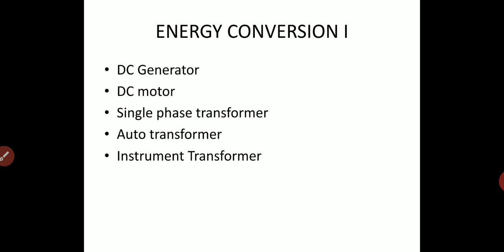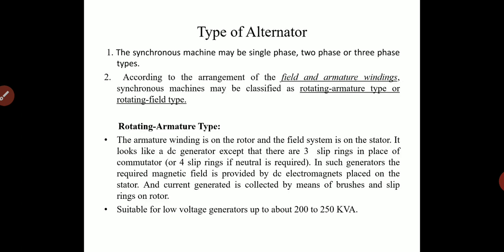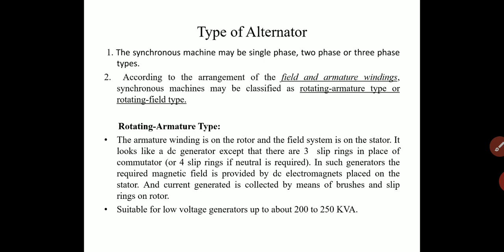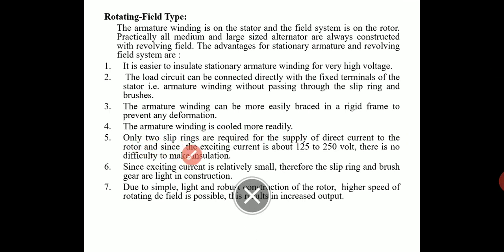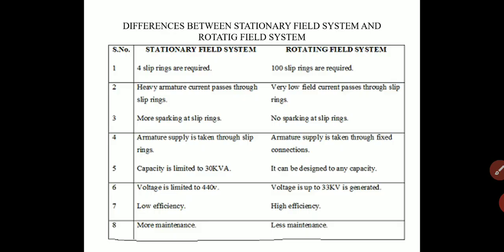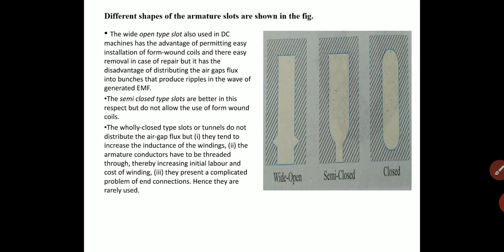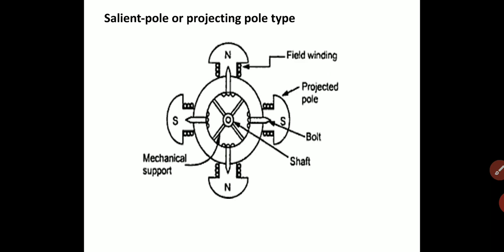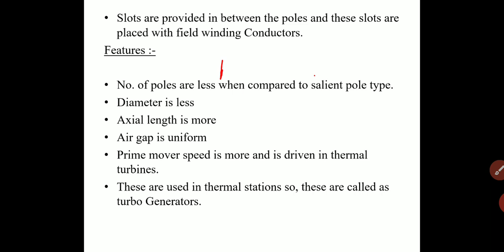Lecture 1/Energy Conversion II